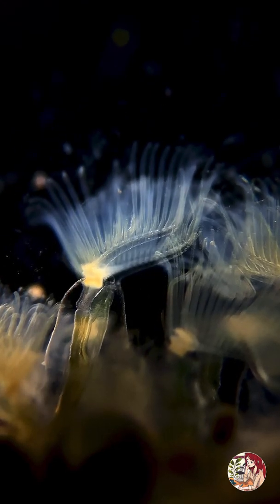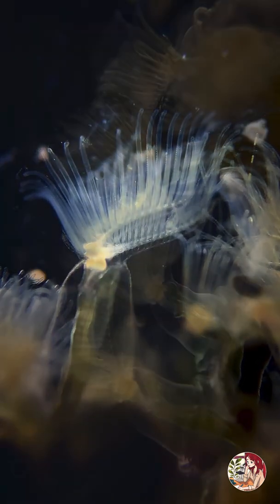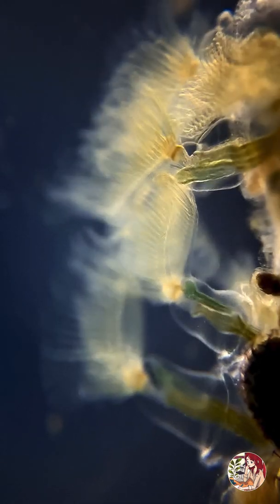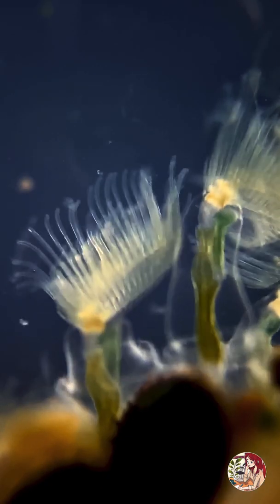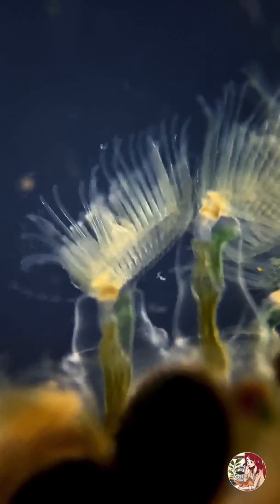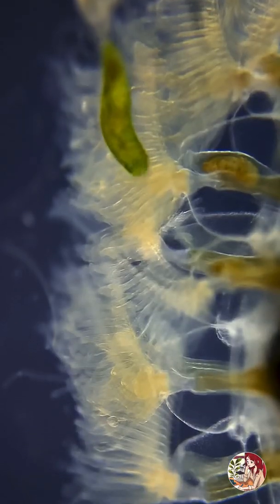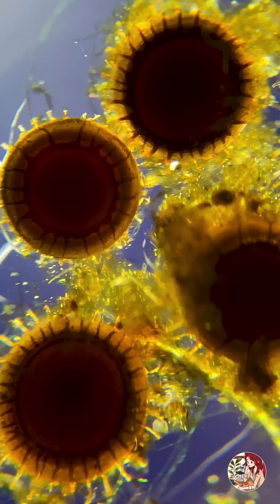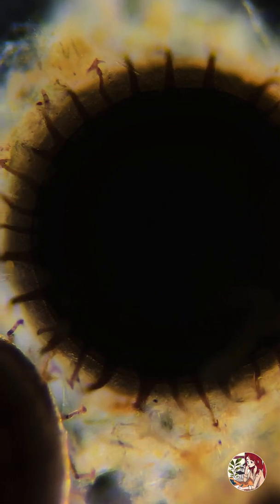Stunning Bryozoa!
More stunning footage from the Tardibabe and music by Arithmetikmusiq

Bryozoa, also known as Ectoprocta or moss animals, is a phylum of aquatic,colonial invertebrates living in marine and freshwater habitats. A colony consists of many identical half-millimetre individuals called zooids, and, being sessile, the colony usually attaches itself to a solid base and then secretes a protective mucilage. The zooids are interconnected by a fluid filled cavity and externally by the protective coating. Each one feeds by a polypide consisting of a retractable crown of ciliated tentacles called Lophophores, a digestive tract, muscles and nerve centres. Colonies tend to thrive during warm summer weather, feeding on suspended foodparticles. When autumn arrives, bryozoans can release dormant cold-resistant buds that contain germinative cells. These buds are able to survive winter and form new individuals when spring comes!